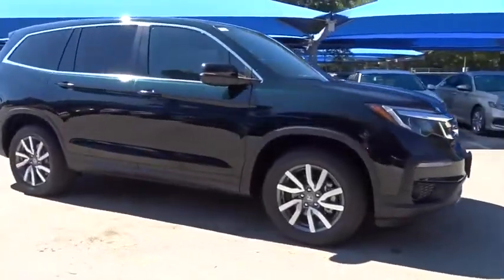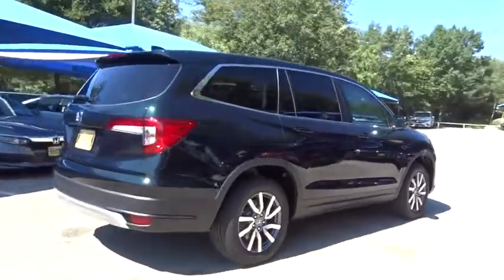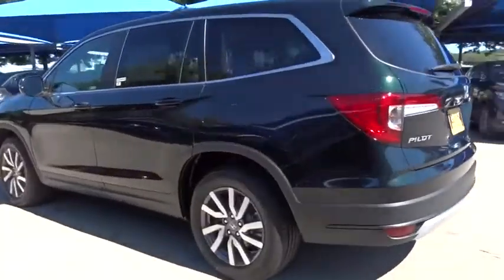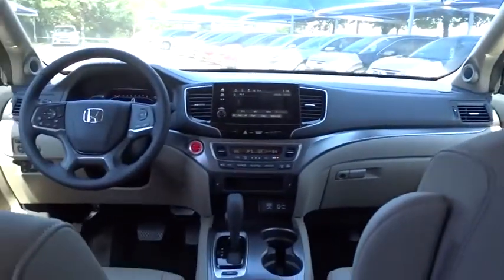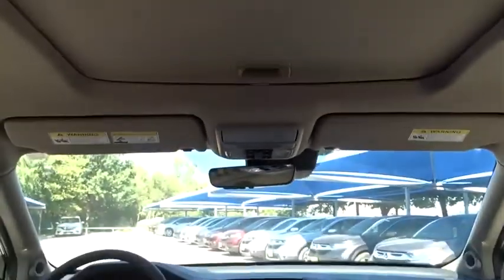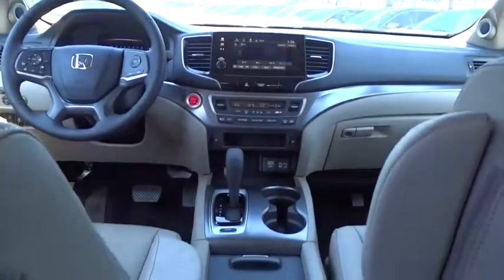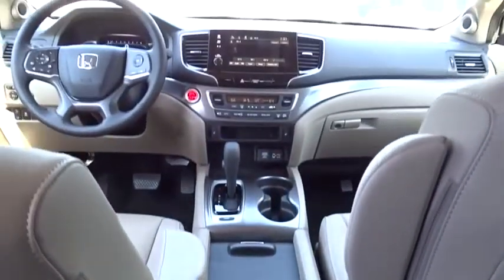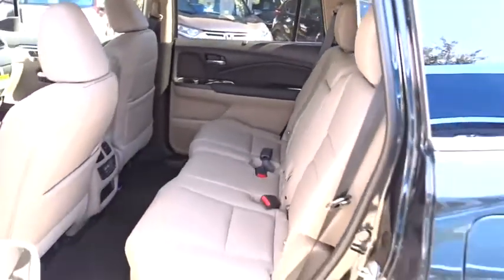2020 Honda Pilot San Antonio, Austin, Houston, Boerne, Dallas, TX H200043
Black Forest Pearl New 2020 Honda Pilot available in San Antonio, Texas at Gunn Honda. Servicing the Austin, Houston, Boerne, Dallas area.

Gunn Honda
14610 IH-10 W

2020 Honda Pilot EX-L 19/27 City/Highway MPG